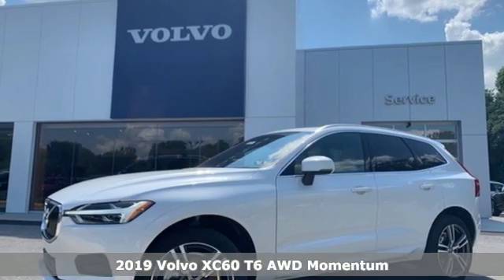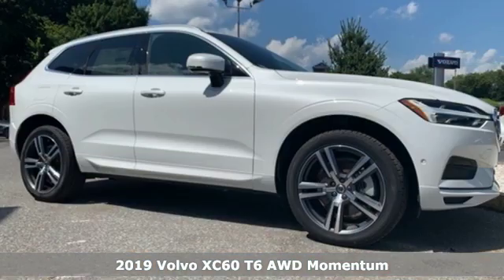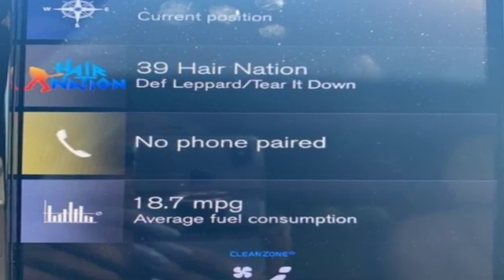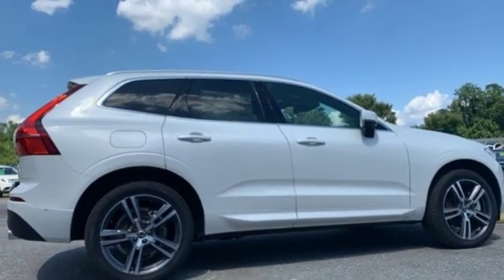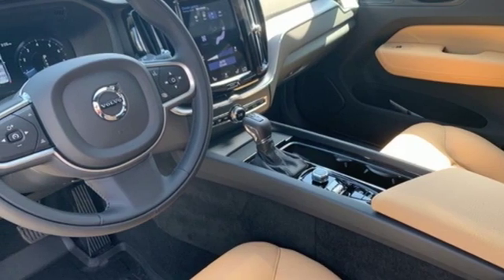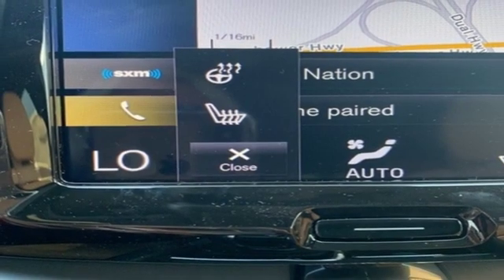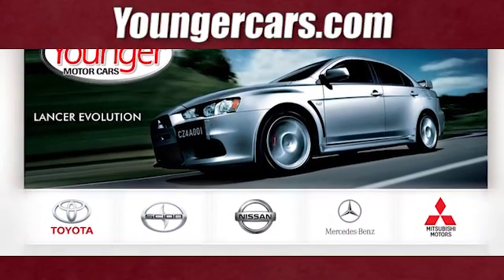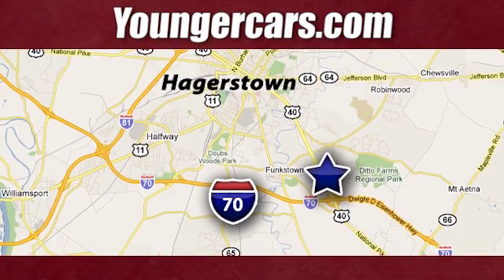New 2019 Volvo XC60 Frederick MD Hagerstown, WV R2907500 - SOLD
Year: 2019
Make: Volvo
Model: XC60
Trim: T6 Momentum
Engine: I4
Transmission: Automatic with Geartronic
Color: White
Interior: Amber
Stock #: R2907500
VIN: YV4A22RK0K1347773
Priced below KBB Fair Purchase Price! *BLUETOOTH*, *BACKUP CAMERA*, *NAVIGATION*, *SUNROOF*, *APPLE CARPLAY/ANDROID AUTO*, *ALUMINUM ALLOY WHEELS*, *HOMELINK*, *REMOTE START*, *SIRIUS XM*, *LEATHER*, 12.3" Driver Display (Digital Instrument Cluster), 20" Wheels, 4-Way Lumbar Support, Automatically Dimmed Exterior Mirrors, BLIS Blind Spot Information System, Compass in Rear View Mirror, Driver & Passenger Power Cushion Extensions, Electric Folding Rear Headrests, harman/kardon Premium Sound, Heated Rear Seats, Heated Rear Seats & Heated Steering Wheel, Heated Steering Wheel, HomeLink Garage Door Transmitter, Keyless Entry w/Illuminated Door Handles, Leather Upholstery w/Enhanced Functionality, Multimedia Package, Park Assist Pilot, Passenger Seat Memory, Power Folding Second Row Rear Seat, Premium Package, Retractable Side View Mirrors, Sensus Navigation.brbrVolvo, the company putting people first. With a focus on Scandinavian design and human-centric innovation, our award-winning SUVs stand out on the road. Luxury, unparalleled technology, and effortless power translate to sedans that let you enjoy every mile of every journey. Our plug-in hybrid technology delivers an exhilarating drive with high performance and intelligent power. Find the Volvo of your dreams at Volvo Cars Hagerstown.

Be One!

Address:
1945 Dual Highway